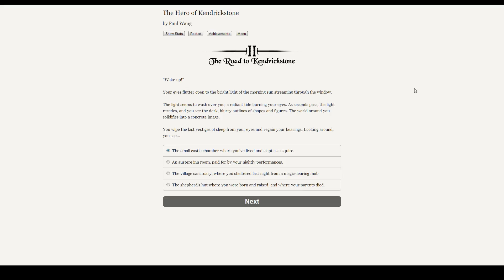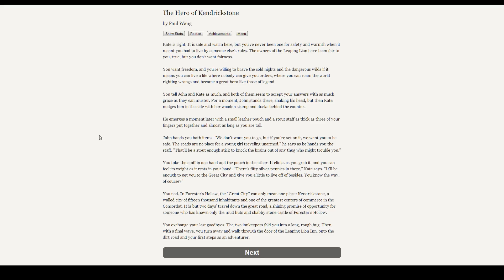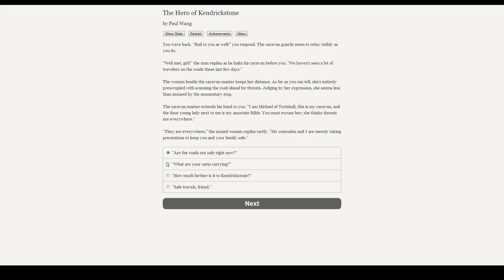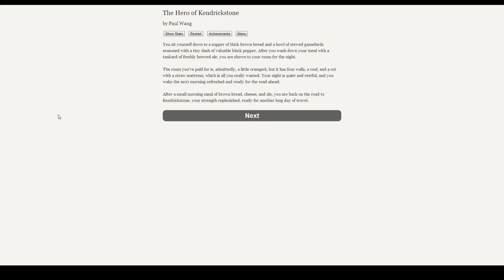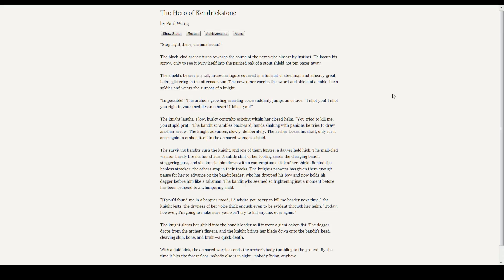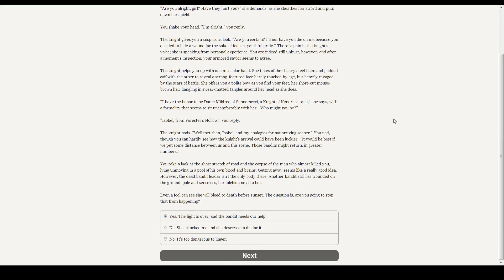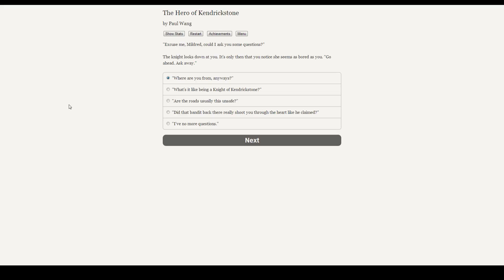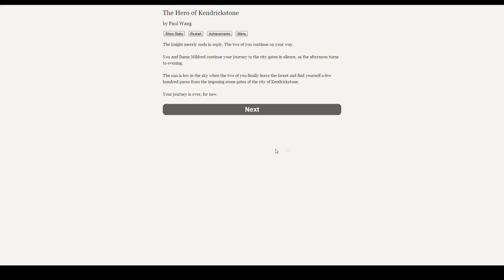What a Knight! - The Hero of Kendrickstone - Part 2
Departing our comfortable bard life in the small town, it is time to embark on our journey, to the large capital city of Kendrickstone.